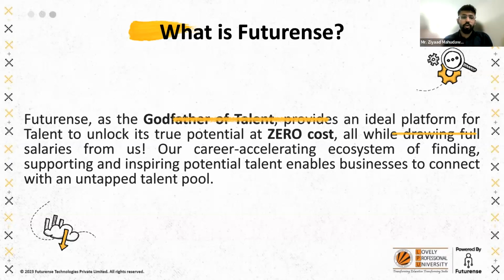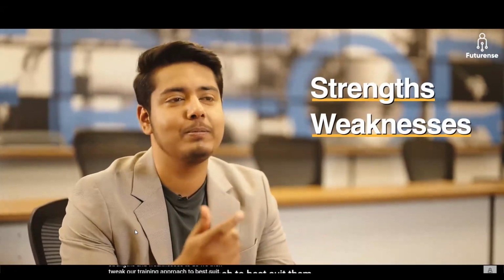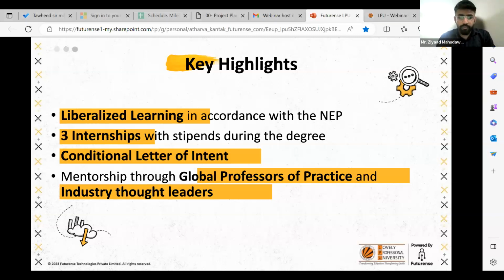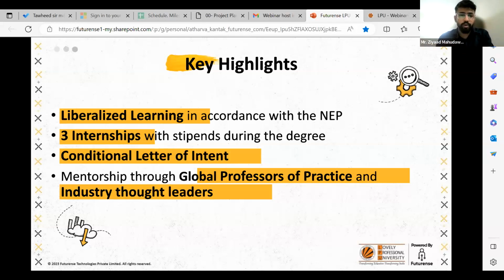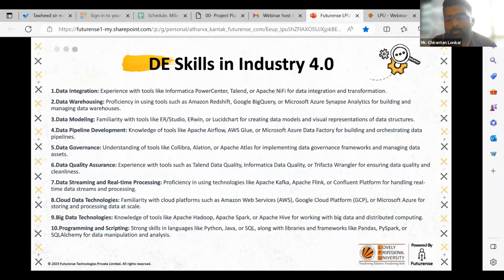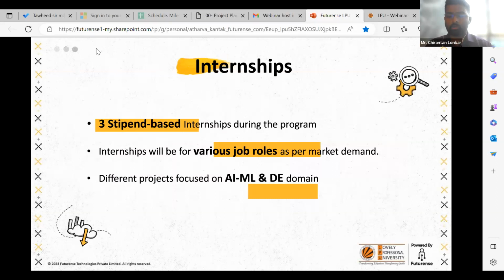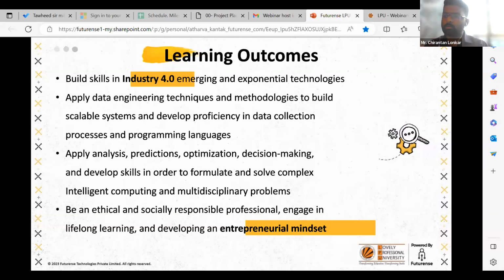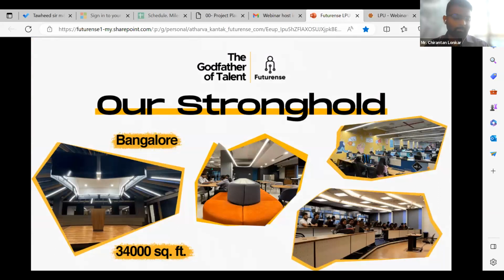A webinar on Select Entering the world of Artificial Intelligence & Data Engineering 2.0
A webinar on Entering the world of Artificial Intelligence & Data Engineering 2.0